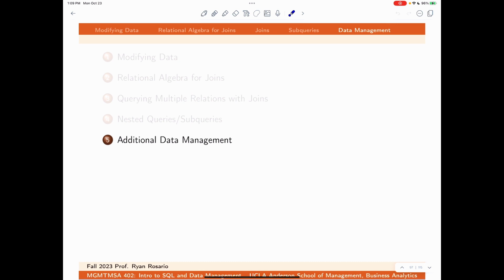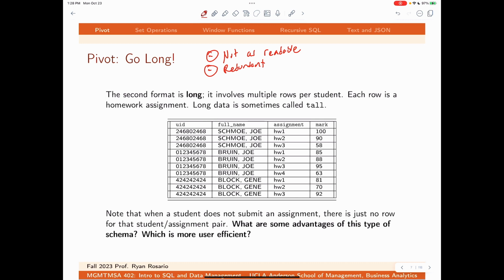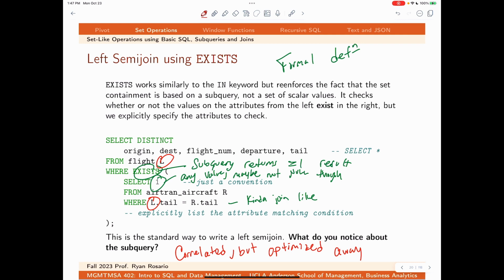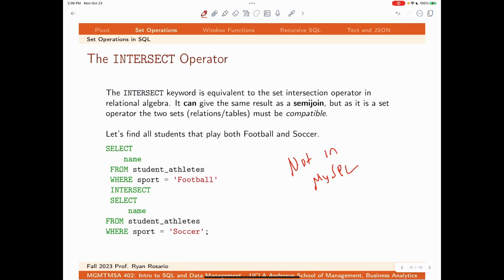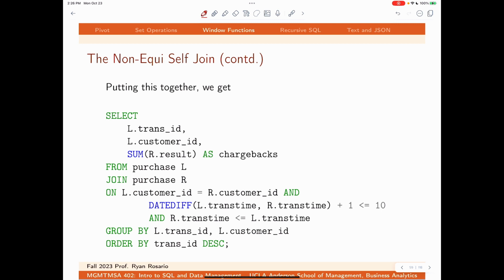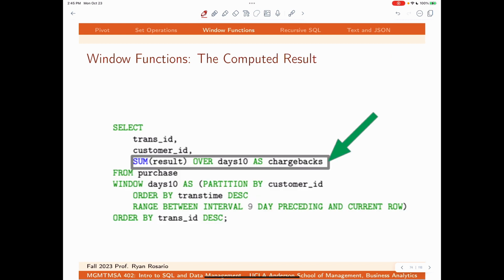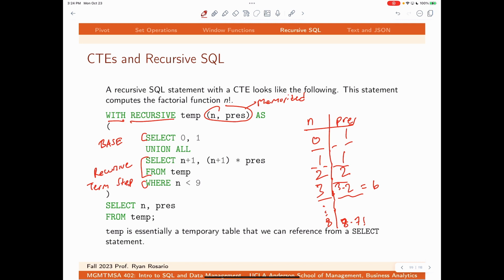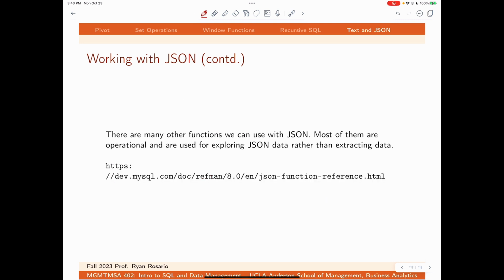Lecture 4, Management-Business Analytics 402 - 1pm, Fall 2023, UCLA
CASE, Pivot using CASE, Semijoin/Antijoin, Set Operations in Relational Algebra and SQL, Window Functions, Recursive SQL and Common Table Expressions (CTE), Text and JSON